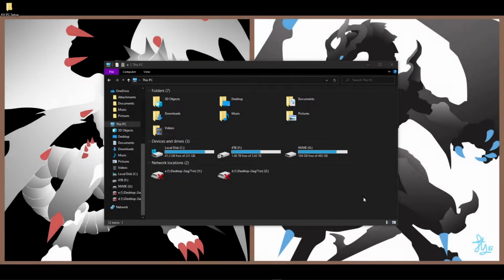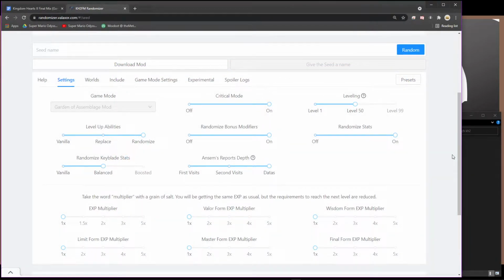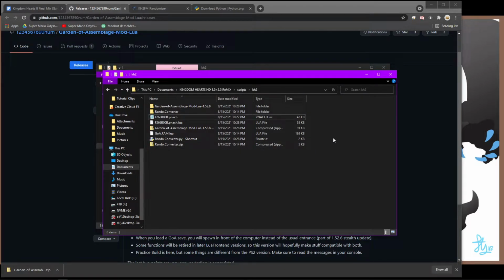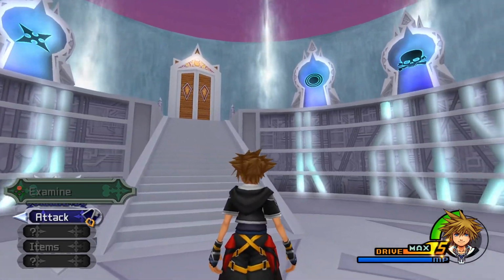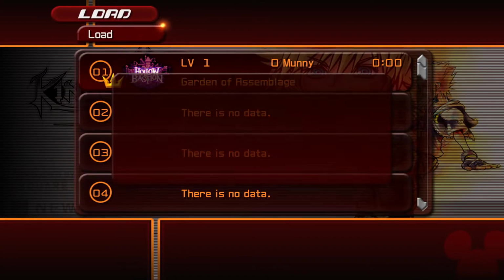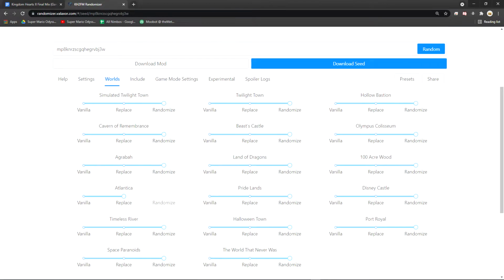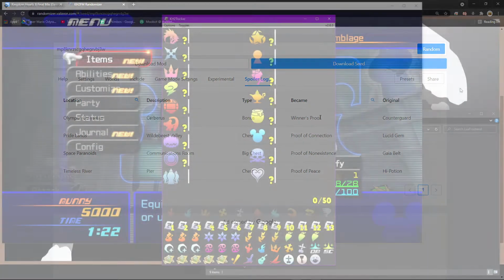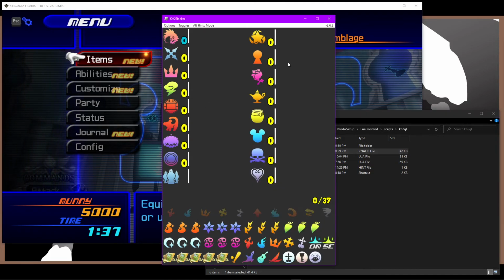Kingdom Hearts 2 PC Randomizer LuaBackend Setup Tutorial (Check Description)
NEW RANDO UPDATE OFFICIALLY OUT -
This method for installing rando is almost just as simple to follow as this video guide. There are different steps but this allows you to use Boss/Enemy Randomizer and the Offline Seed Generator.

Some post video notes/updates:
- This guide is intended for the official version of the game. Check the comments as well for any questions you might have since it has likely already been asked!
- Valaxor's Seed Generator has an option to generate a lua file of the seed, so RandoConverter isn't needed. However if you want to use the hint-creation site, you will still need a pnach file of the seed.
- The Latest version of LuaBackend Hook (1.7.0+) has 3 different files as part of the extraction - Extract ALL of these files to the KH install folder instead of just a single file!
- Method 2 for Rando Converter for the time being does not work, please use the HTML site method for converting seeds, especially if you want to use OpenKH/Tom seeds.
- If you have a consistent crash when confirming your Difficulty setting and you aren't loading into the Station of Awakening, then you may need to try GoA v1.52.9 and LuaBackend v1.1.5
- Play on 60 or 30 FPS, there are issues with having it higher than those.
- Try turning "Refresh Rate" off.
- With the latest version of the KHPCPatchManager, you can actually open the application and use the menu to select a patch instead. There is also a "Done!" message as well. If you have a loading screen issue, first VERIFY YOUR GAME FILES, then open the application directly, select your game install folder + patches, then start patching and wait for the Done message.

Timestamps:
0:00 - Intro + Randomizer Intro
0:59 - LuaBackend Installation
2:05 - Setting Up the KH2 Scripts Folder
2:30 - Adding the Garden of Assemblage Mod
3:01 - Making a Simple Seed
3:21 - (OUTDATED) Using Rando Converter - Method 1
3:58 - (OUTDATED) Using Rando Converter - Method 2
4:52 - Testing the Randomizer
5:58 - Garden of Assemblage Doors Locations
6:32 - Removing Scripts and Removing LuaBackend
6:55 - Installing Basic Mods with KHPCPatchManager
8:46 - Potential Patching Issues (Check Description!)
9:03 - Seed Generation In Depth
12:36 - Trackers, Important Checks, and Hint Systems
14:42 - Ending

Randomizer runs daily on my twitch channel! Come watch for chill and dumb fun!